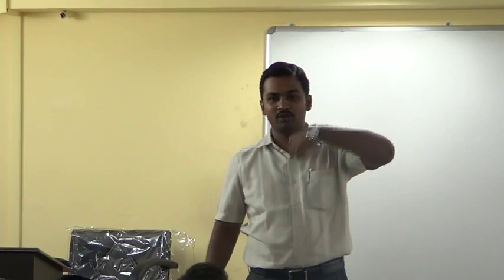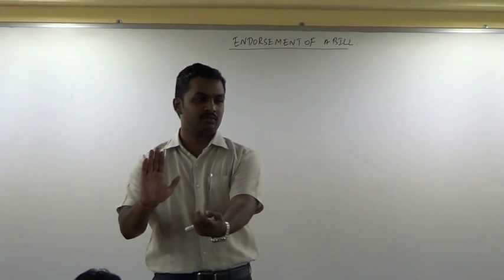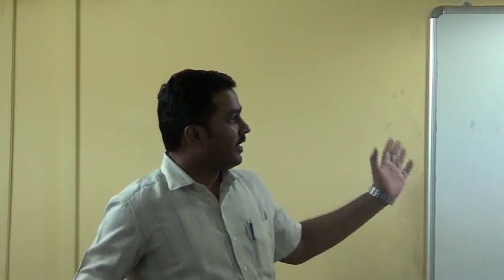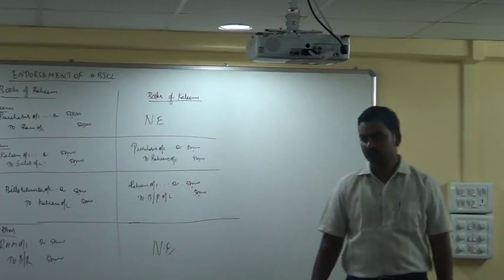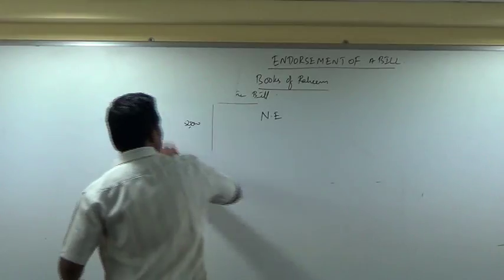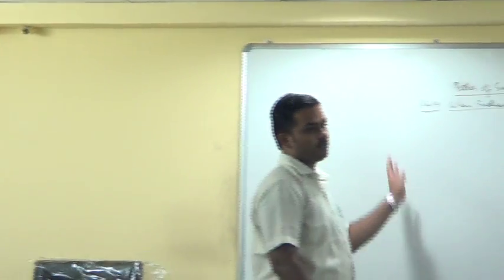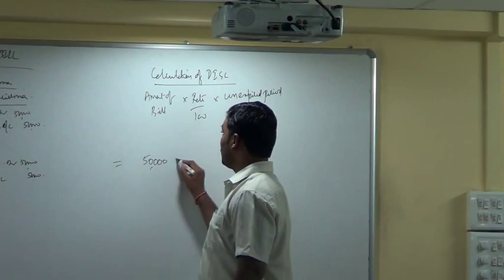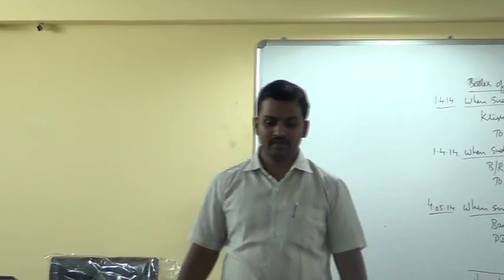Bills of Exchange Lecture 3